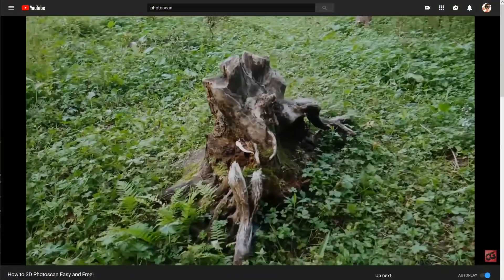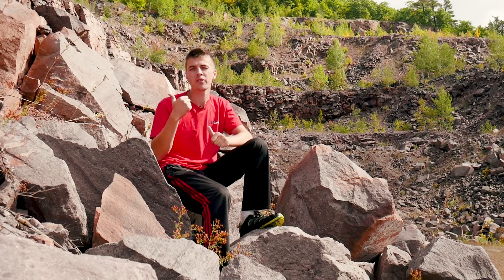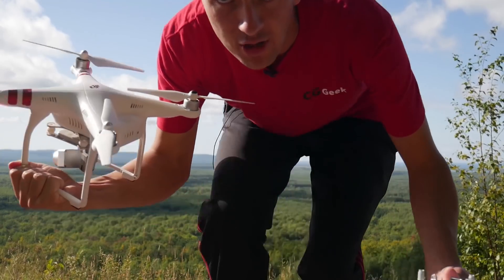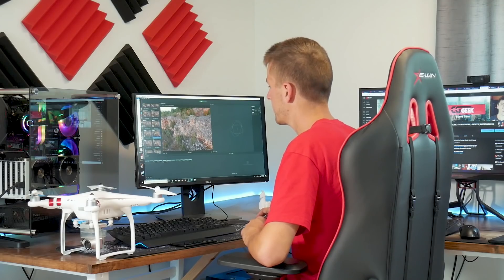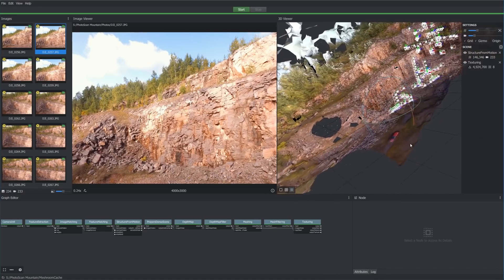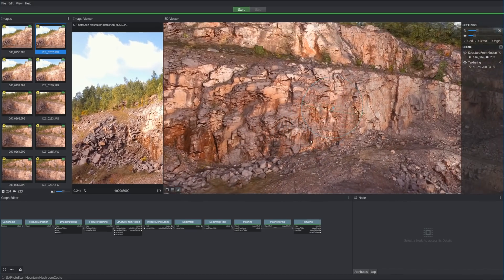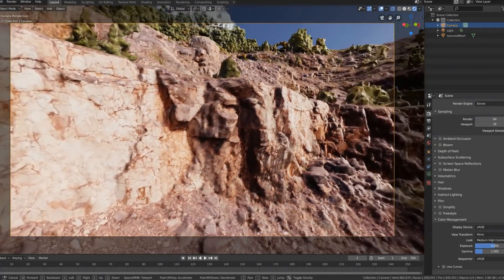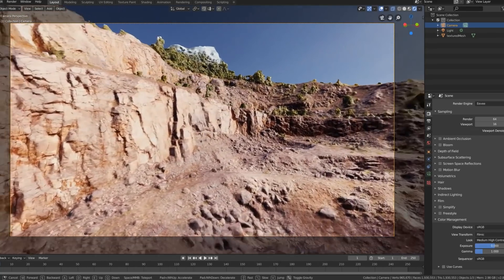Is it Possible to 3D Photoscan a Mountain?!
In this tutorial we attempt to 3D Photoscan a Mountain with a Drone!
SkillShare (Get 2 free months with this link!)

Free software used is Meshroom and Blender.

CG Geek socials!